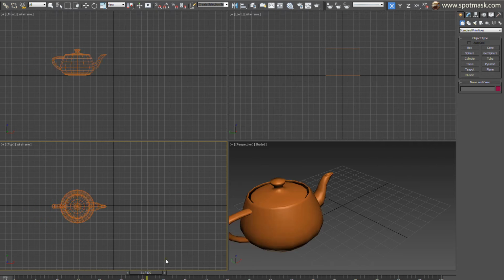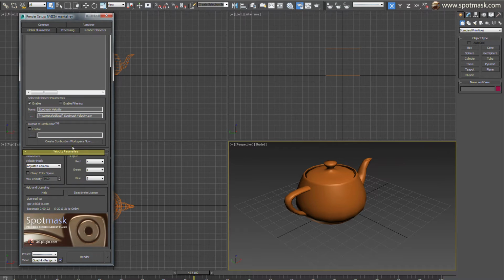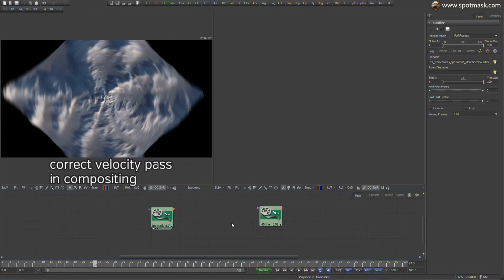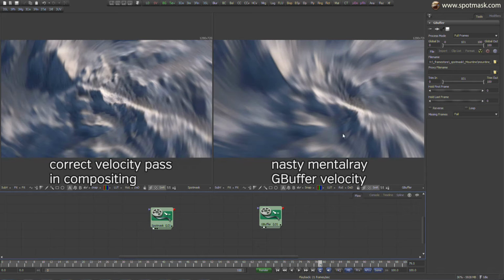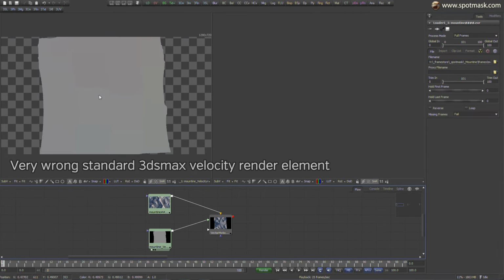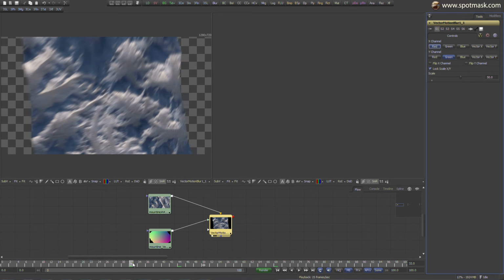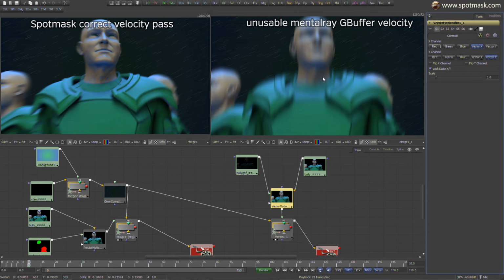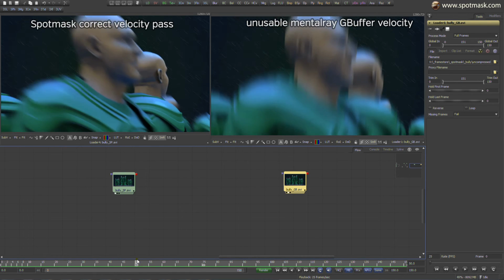spotmask velocity pass - problems and soltions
Spotmask offers advanced velocity pass output for mentalray in 3ds max. It repairs the default mentalray malfunctioning GBuffer and completely unusable Velocity render element. Info & Demo